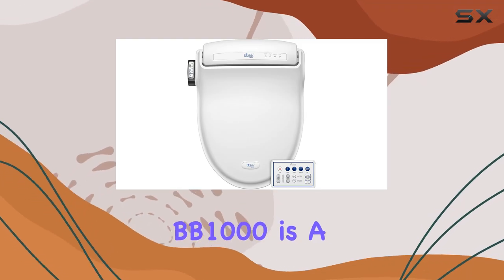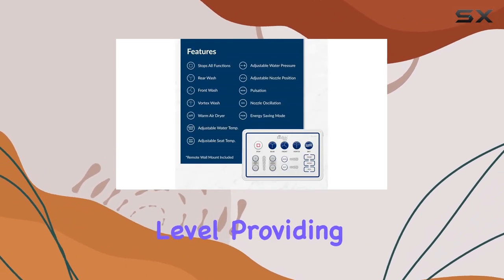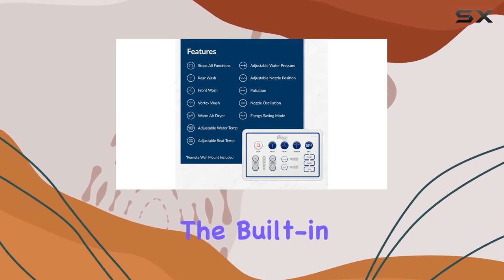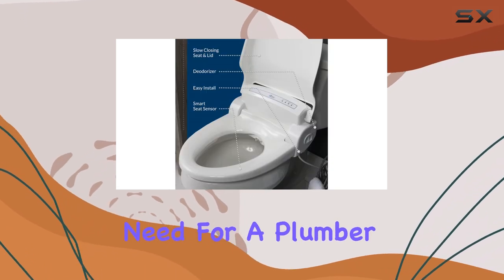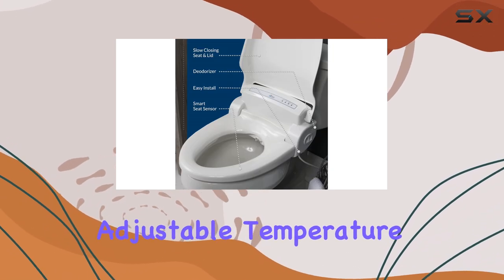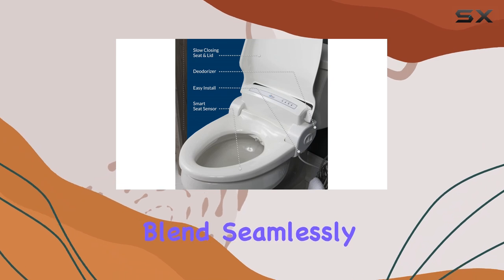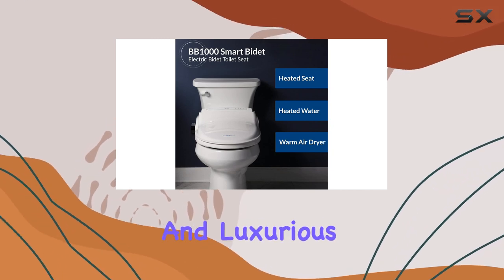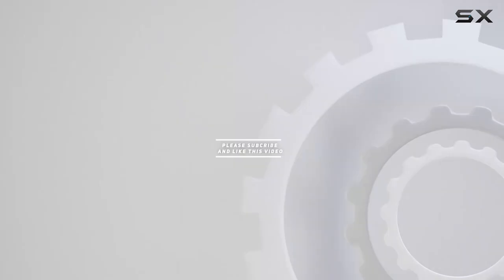Bio Bidet BB1000: The Ultimate Toilet Experience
0:00 Intro
0:07 Review

Things that we mentioned in this video:
Bio Bidet BB1000 Electric Bidet : B004GDQZZ6